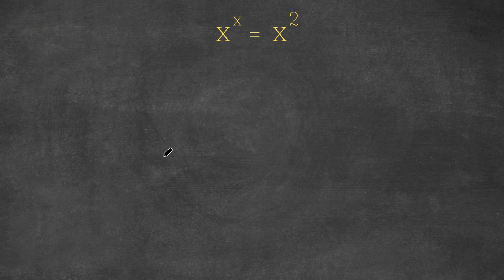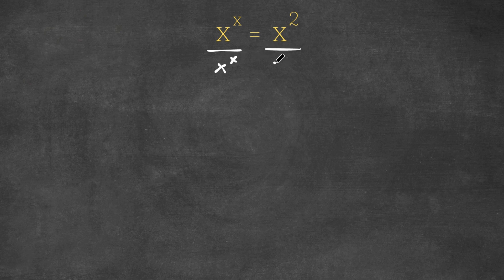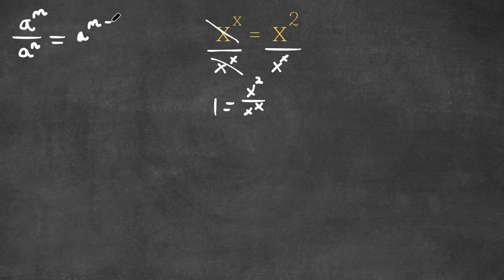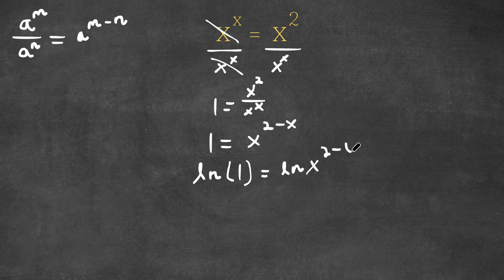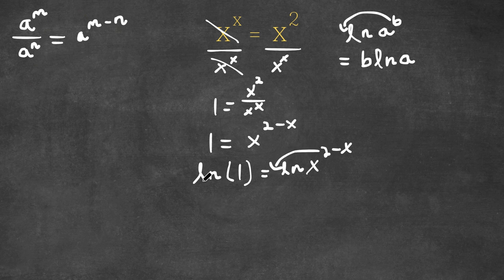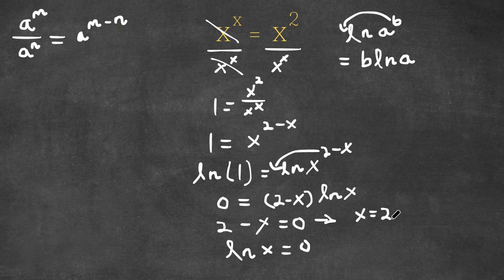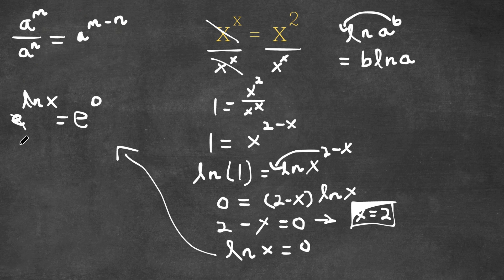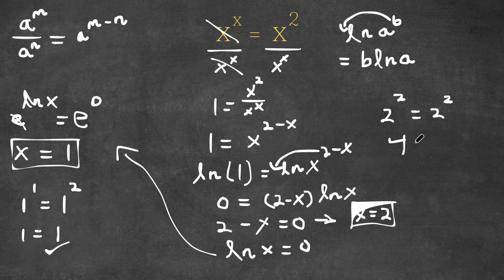Many People are Stumped By This SIMPLE Problem | A Nice Exponential Equation